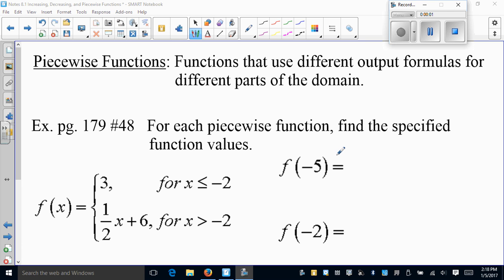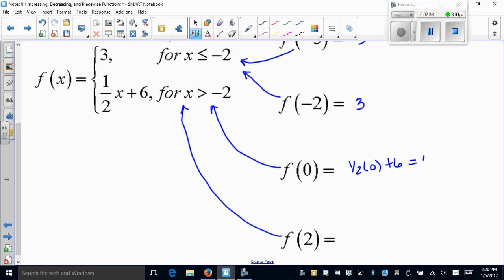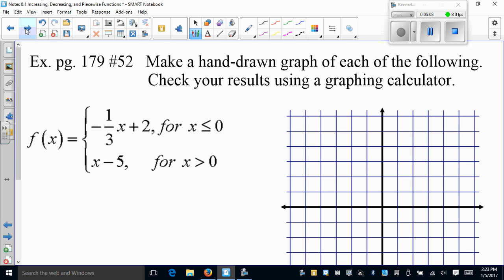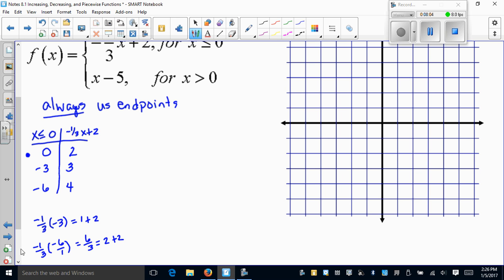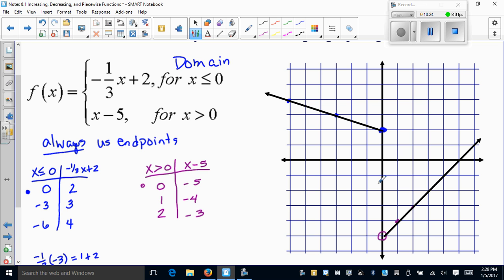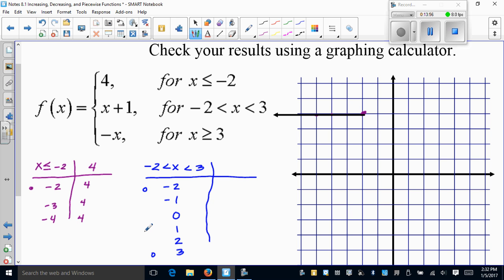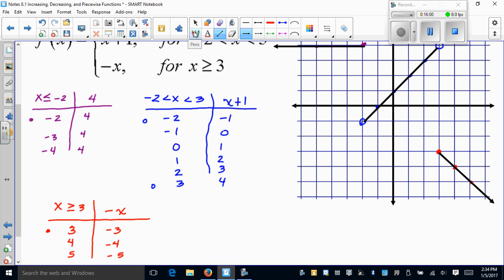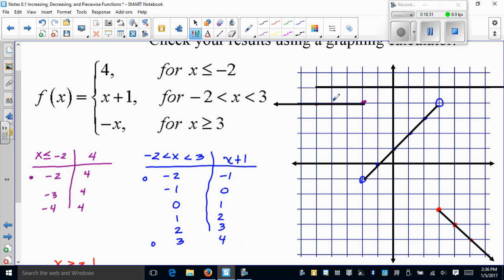8 1 Part 2 Increasing, Decreasing and Piecewise Functions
This is 2.1 in the College Algebra book